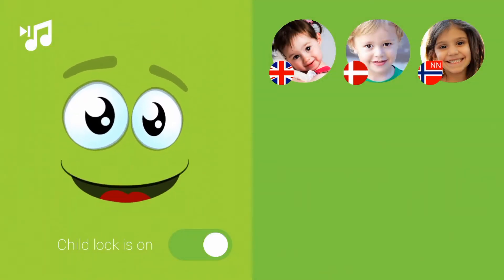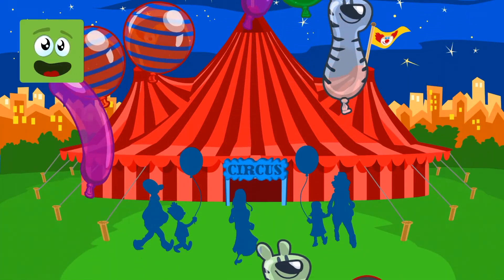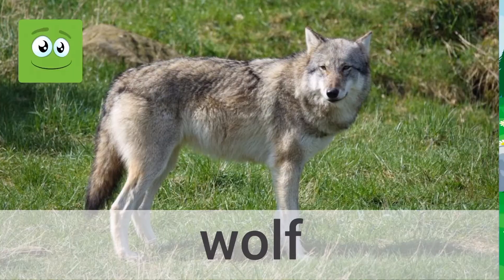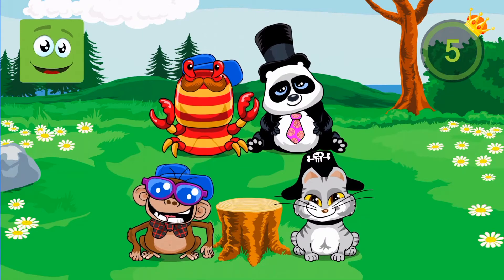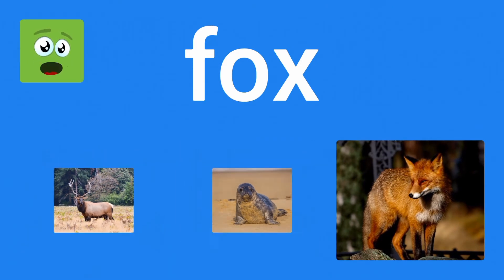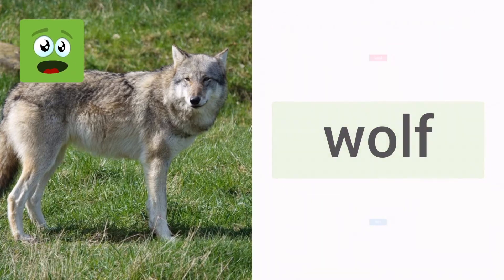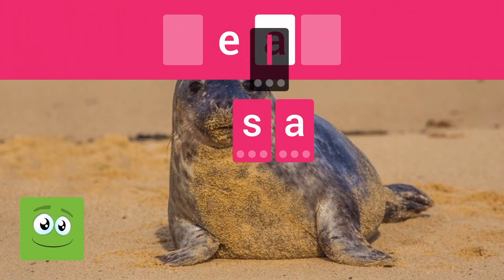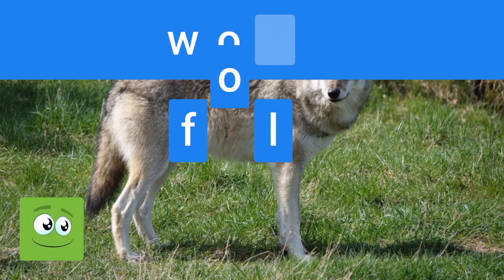ReadingKidz!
App preview